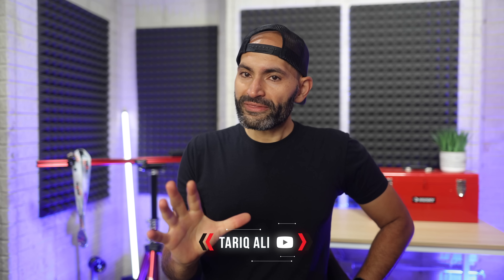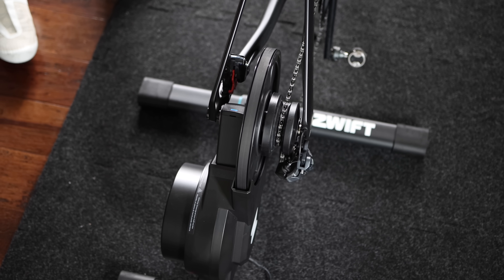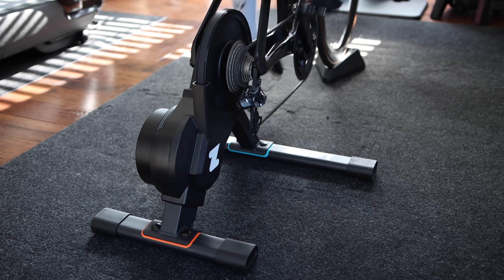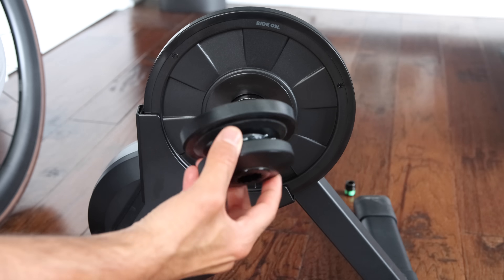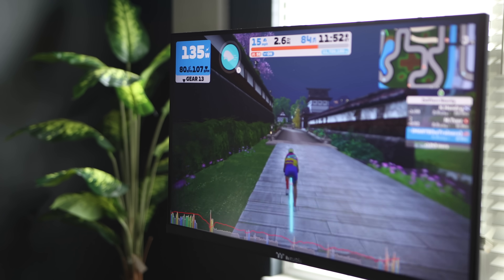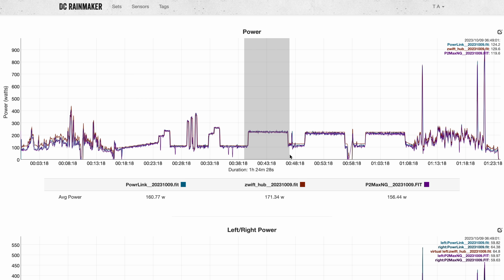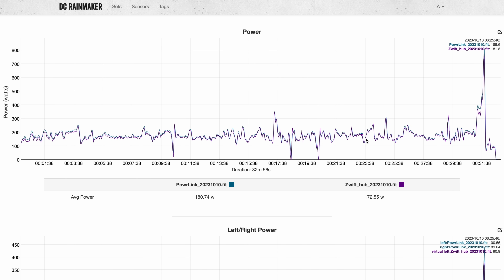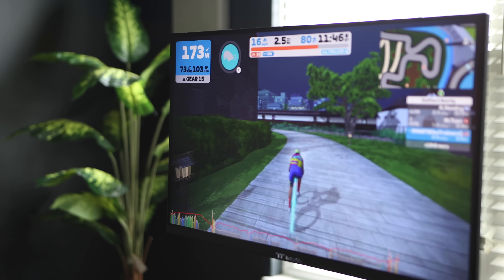NEW Zwift HUB One: Bye Bye Cassette 👋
Zwift HUB One is Zwift's latest innovation. In this video, I will dive deep into Zwift's latest bike trainer, how it works, and its power accuracy.

Chapters:
00:00 Introduction
00:55 All about Zwift HUB One
02:40 App Compatibility
03:42 What's New
04:23 Upgrade Kit
05:11 Virtual Shifting
06:57 Power Accuracy
10:01 Final Thoughts